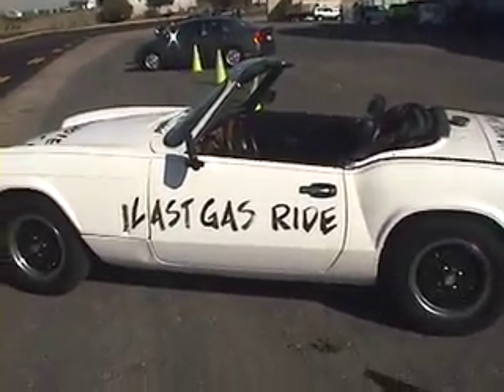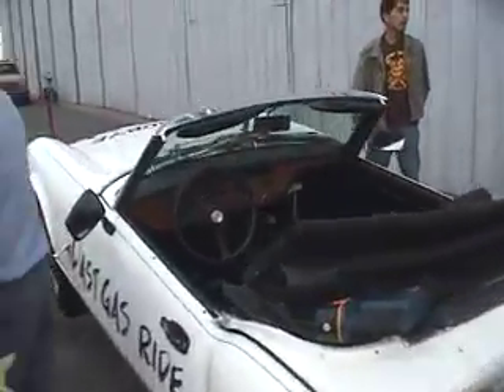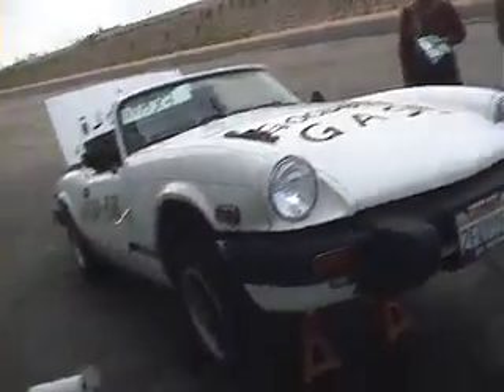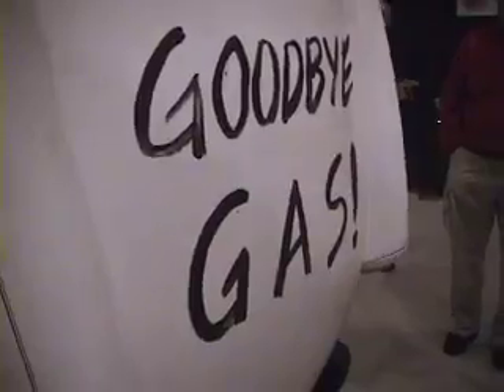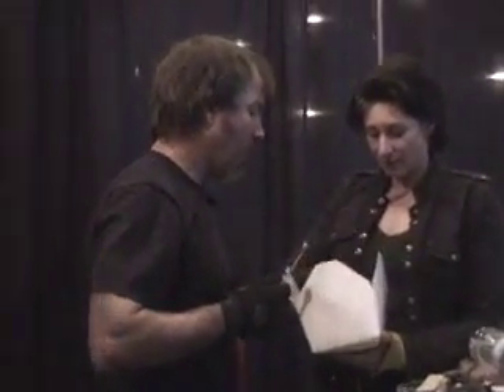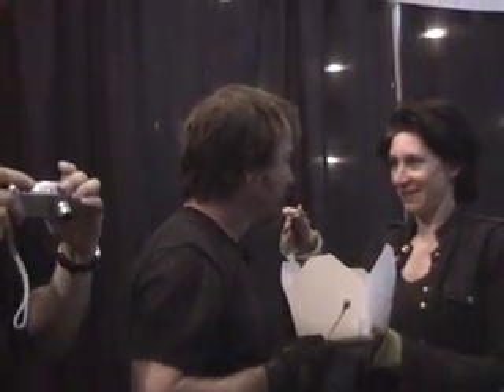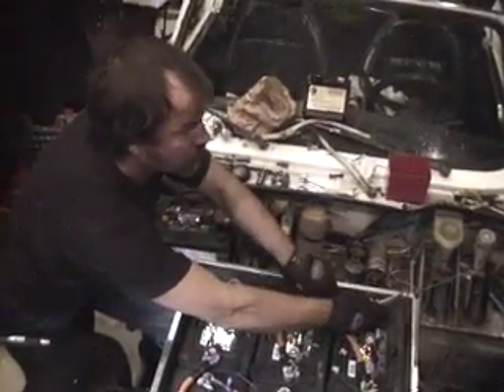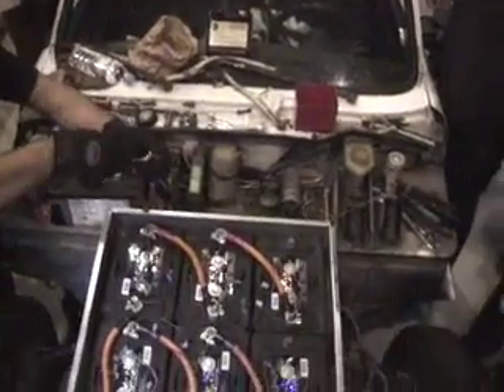Left Coast Electric converts 1978 Triumph to an electric car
You may have seen Gadget in "Who Killed The Electric Car?" In this clip, filmed at the Alt Car Expo in Santa Monica in December, 2006, Gadget and his crew rip out the gas motor of a 1978 Triumph and add batteries and an electric motor